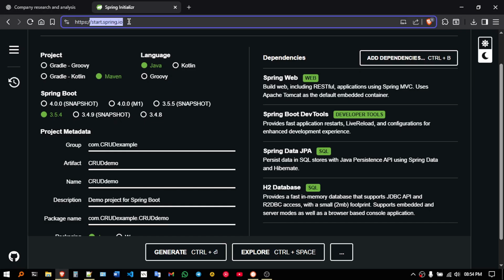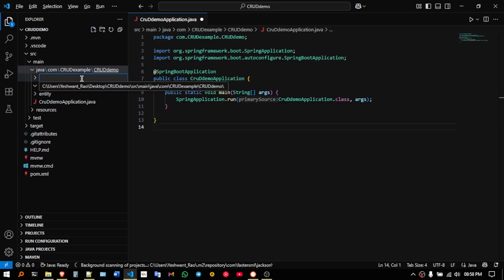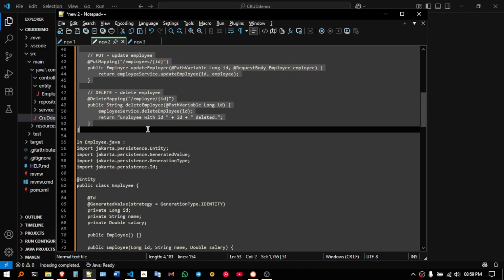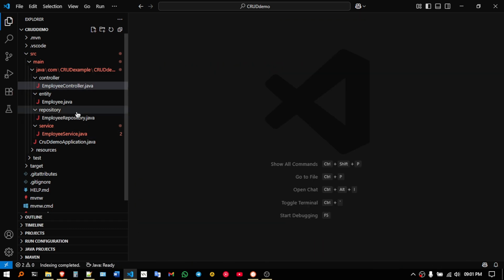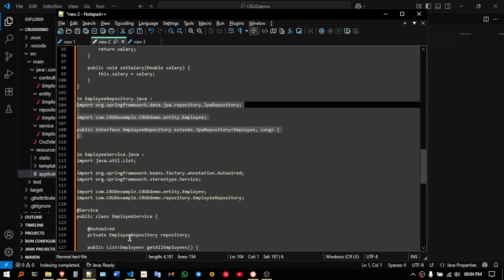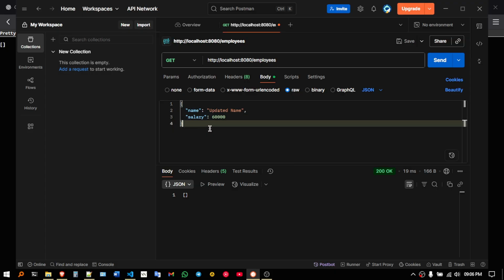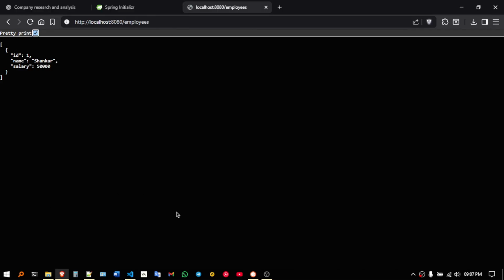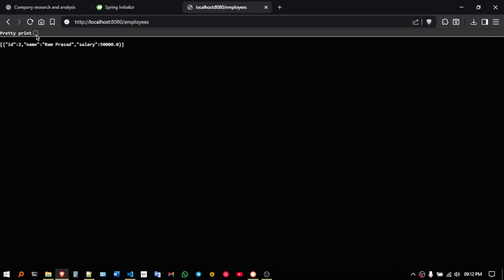Spring Boot CRUD Tutorial | Simple Employee Management REST API (Beginner Friendly)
In this video, we’ll build a Spring Boot CRUD application step by step in the most simple and beginner-friendly way.
We’ll create a REST API to manage Employee details (ID, Name, Salary) using:

✅ Spring Boot
✅ Spring Data JPA
✅ H2 In-Memory Database

What you’ll learn in this tutorial:
How to set up a Spring Boot project (using start.spring.io)
Creating an Employee Entity class
Setting up a JPA Repository
Building a REST Controller with GET, POST, PUT, DELETE APIs

Testing APIs with sample requests
📌 By the end of this video, you will have a fully working Employee Management REST API in Spring Boot that you can run and test yourself.